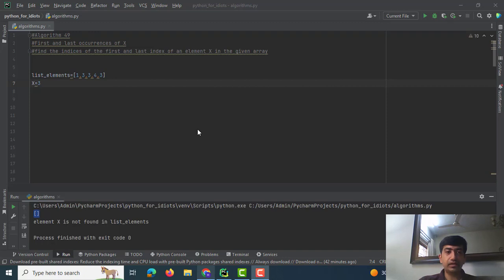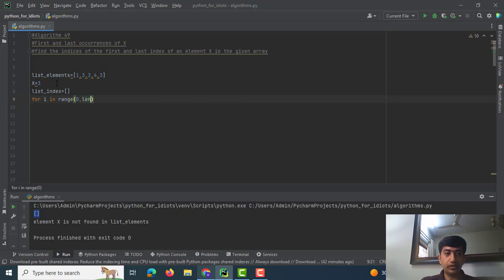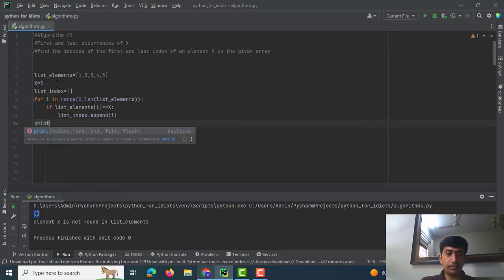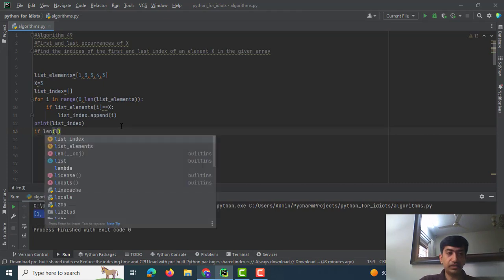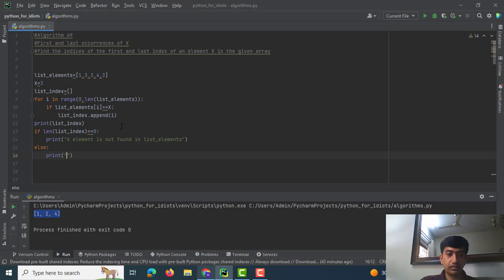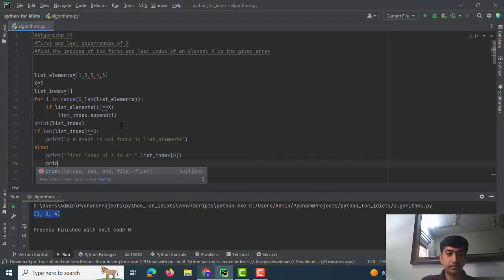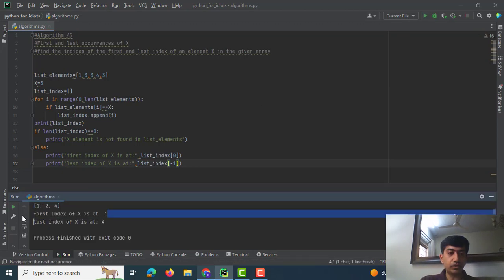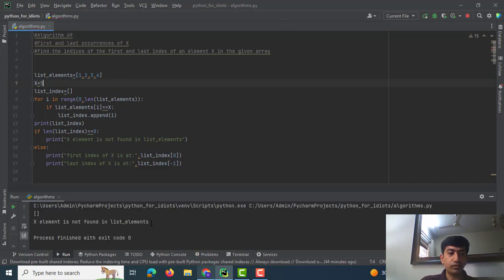First and Last Occurrences of an Element in Python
This Python algorithm determines the indices of the first and last occurrences of a given element X in a given array. It iterates through the array, recording the indices where X is found. If X is not found, it indicates so. Otherwise, it prints the first and last indices of X in the array.